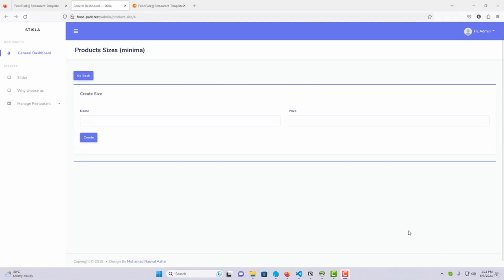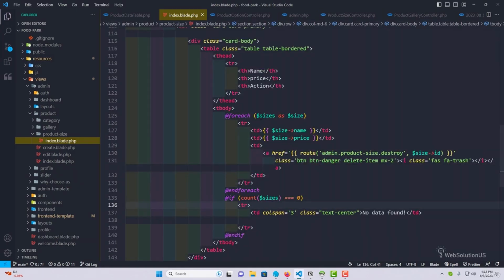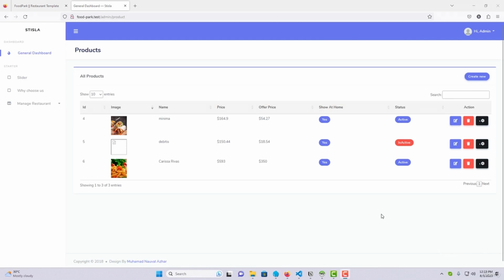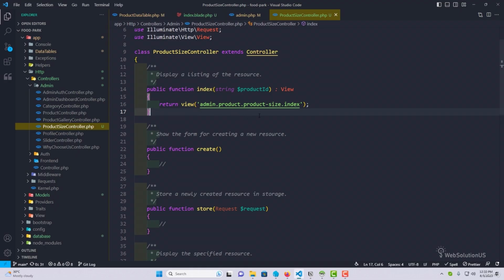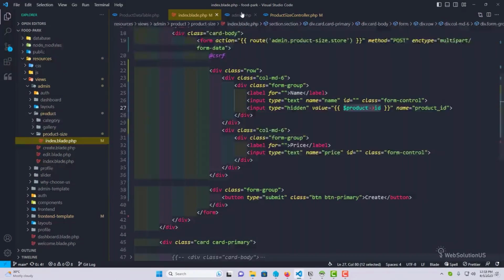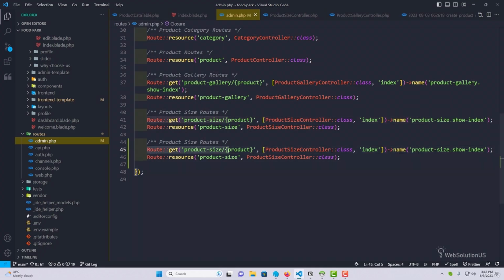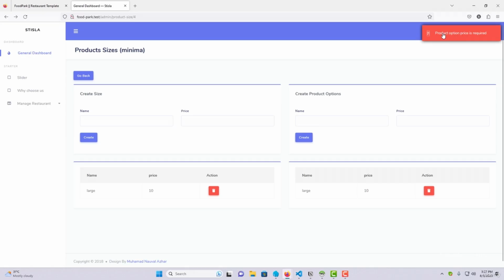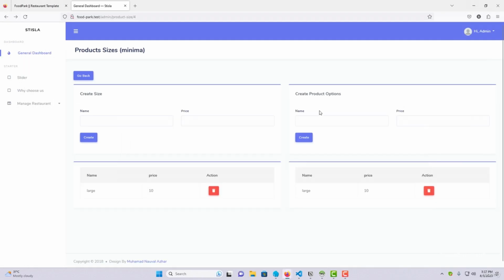Laravel 12 Restaurant E-Commerce Website 2025 | Full Course | Admin Setup [S15]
📐 Laravel 12 Product Variants & Options (2025) | E-Commerce Admin Panel Masterclass

**Take your Laravel 12 Restaurant E-Commerce Admin Panel to the next level by implementing dynamic Product Size and Option Variants!** This 2025 masterclass is dedicated to building the complex, relational database logic required to handle different sizes (e.g., Small, Medium, Large) and optional add-ons (e.g., Extra Cheese, Sauce Types) for your food items.

We dive deep into creating the necessary models and controllers to manage multiple pricing and inventory structures tied to a single product. Master the creation, display, and secure deletion of these crucial variant types.

### 🔑 What You'll Achieve in This Episode:

* **Size Variant System:** Build the complete CRUD flow for adding, storing, and managing different **Product Sizes** and their corresponding data.
* **Option Variant System:** Implement a dedicated system for handling custom **Product Options** and add-ons, ensuring flexibility for user orders.
* **Relational Database Mastery:** Learn how to correctly model and link size and option data back to the parent product within your Laravel 12 application.
* **Real-World Logic:** Securely display, edit, and delete variant data to maintain a clean and accurate inventory.

### ⏱️ New Timestamps – Variant Management Breakdown:

| Time | Topic |
00:00:00 Size Variant Setup:Creating Files, UI Designs, and Database Structure
00:08:28 2. Create Size Variant: Implementing Form Logic, Validation, and Data Storage
00:18:28 3. Size Variant Control: Displaying, Reading, and Implementing Secure Delete Feature
00:31:04 4. Option Variant Creation: Setting up Form & Logic for Custom Product Options
00:43:57 5. Option Variant Display: Fetching and Showing the Created Option Data

### 🔗 Resources & Tools